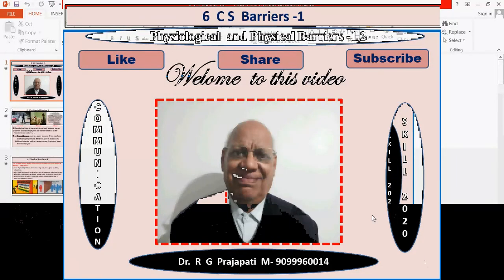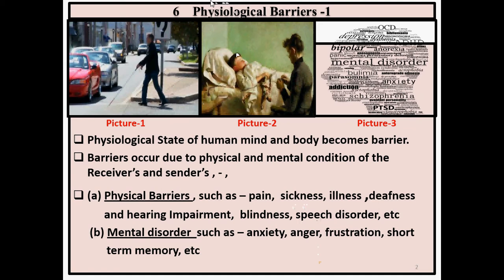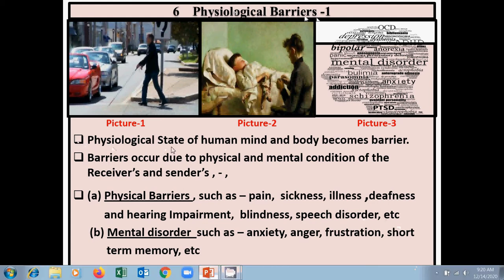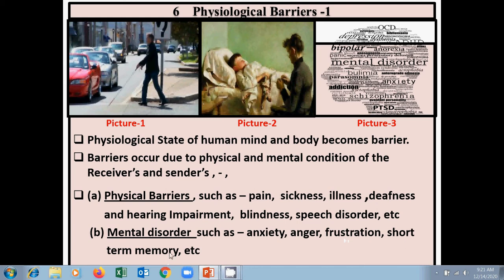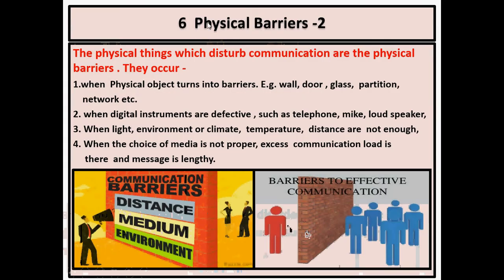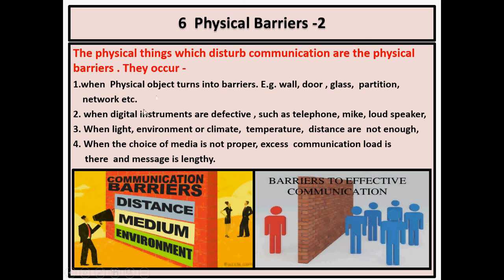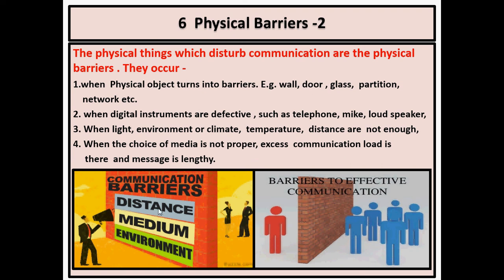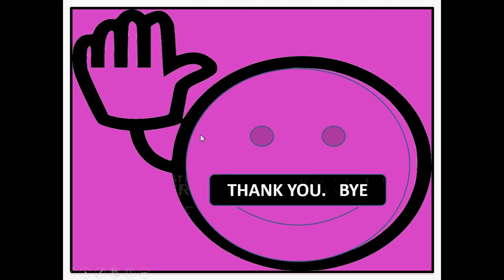6 Communication Skills- Barriers 1, 2 MP4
The viewers will understand about Physiological barriers and Physical Barriers.